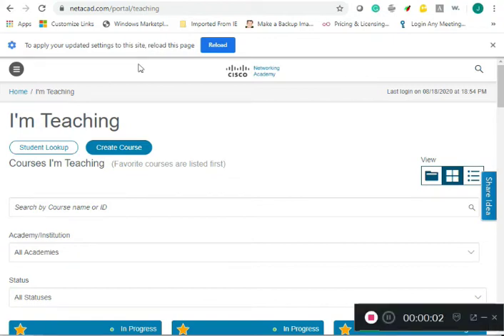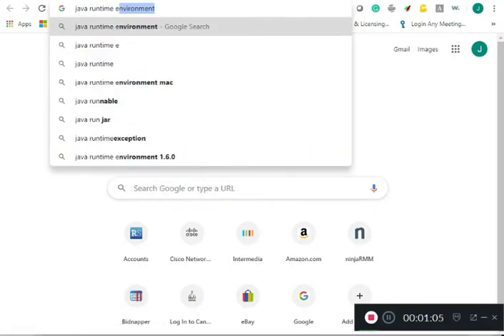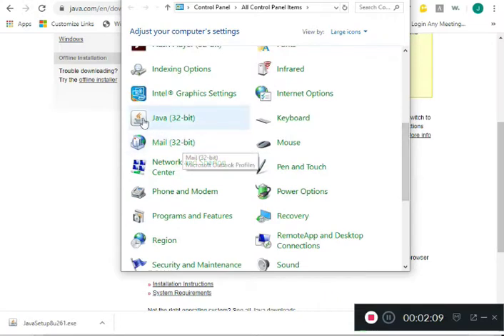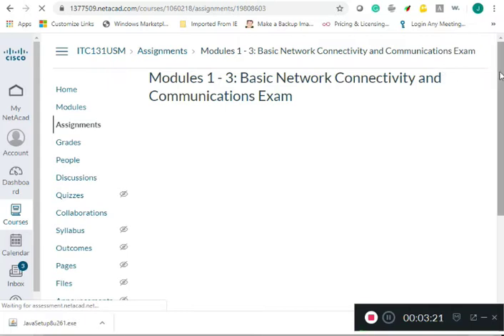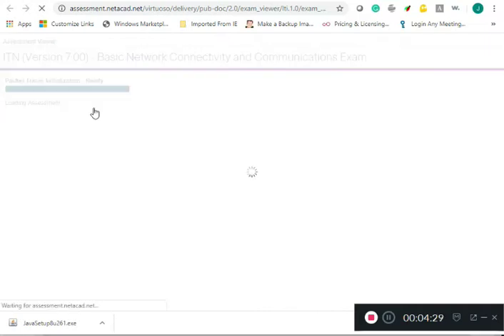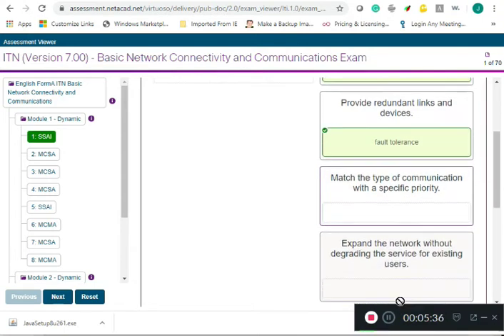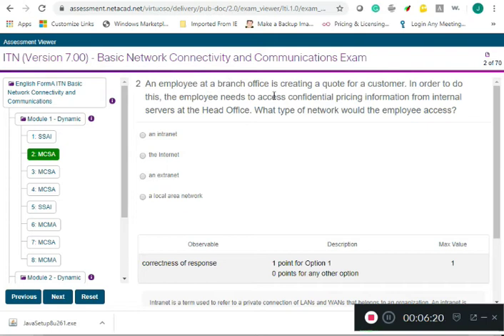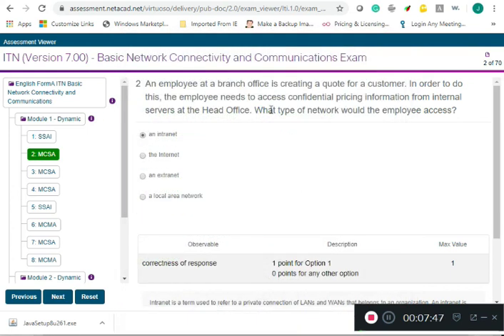Preparing for Assessment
Prepare your computer for taking the online Netacad Assessments.